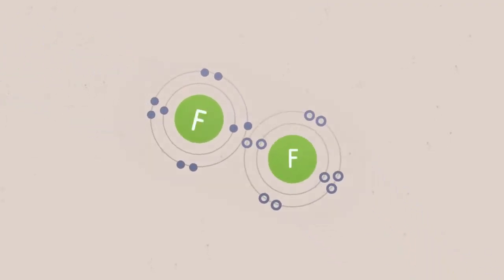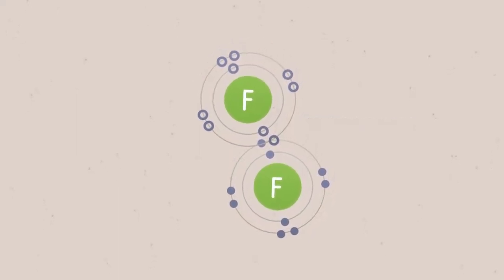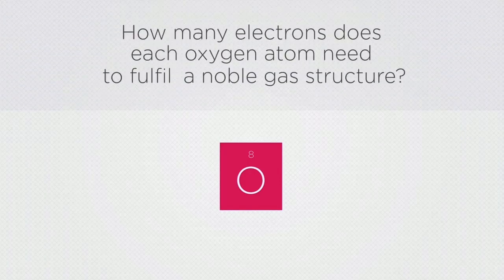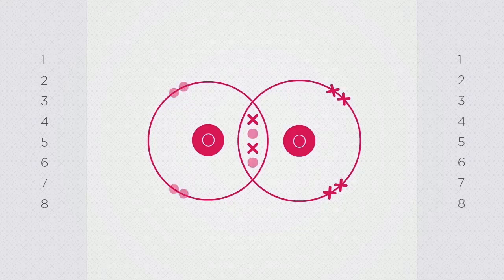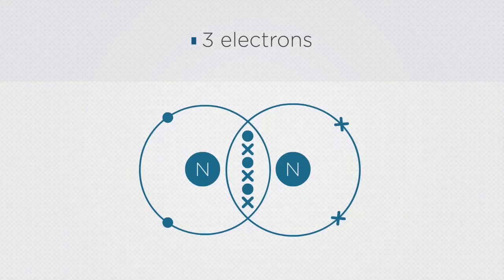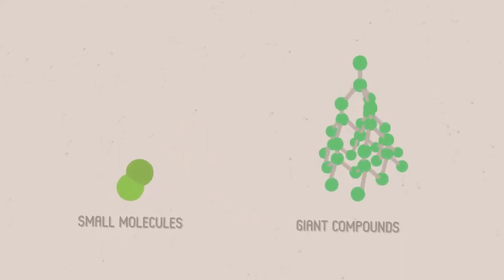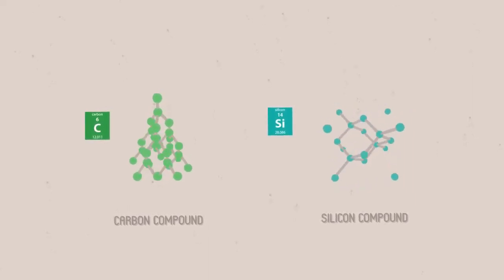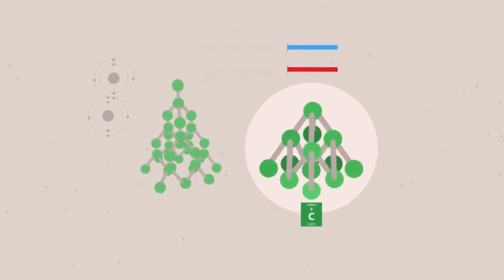Chemistry SPM: Learn Covalent Bond in 5 Minutes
A covalent bond, also called a molecular bond, is a chemical bond that involves the sharing of electron pairs between atoms. These electron pairs are known as shared pairs or bonding pairs, and the stable balance of attractive and repulsive forces between atoms, when they share electrons, is known as covalent bonding. For many molecules, the sharing of electrons allows each atom to attain the equivalent of a full outer shell, corresponding to a stable electronic configuration. In organic chemistry, covalent bonds are much more common than ionic bonds.

Video also discuss about giant covalent bond - diamond.